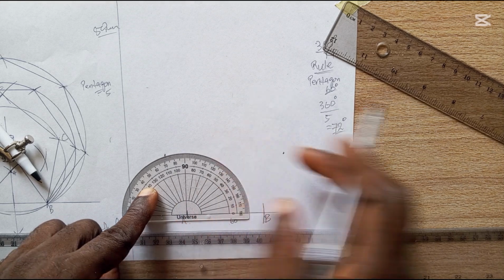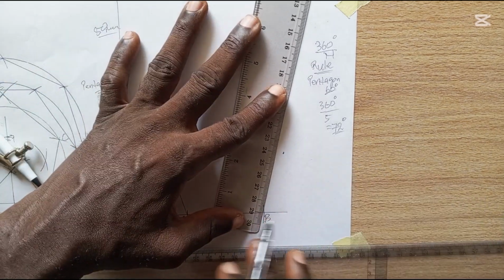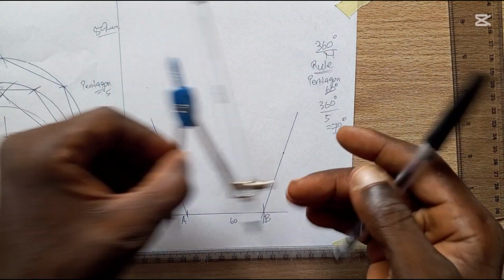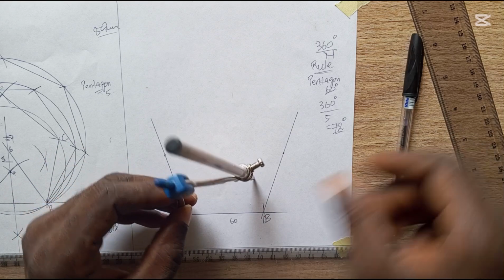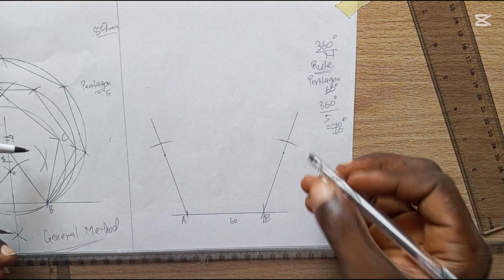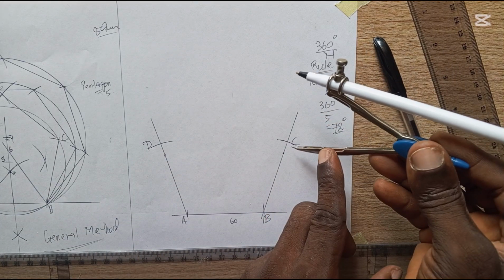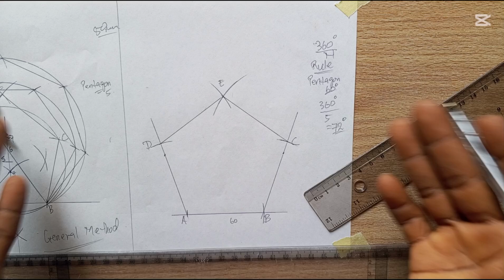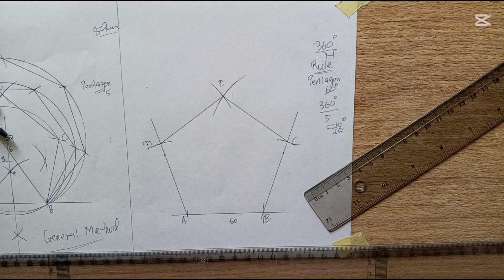PENTAGON USING 360/N METHOD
Jss 3 BST Sample copy